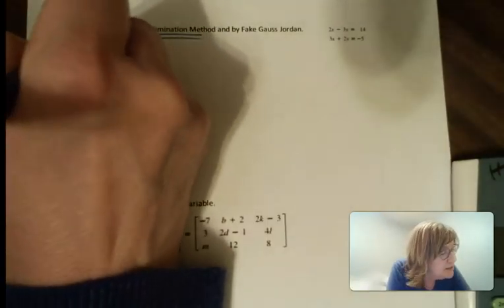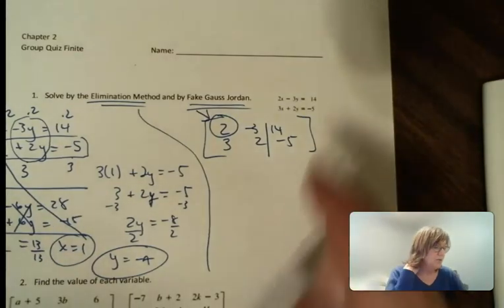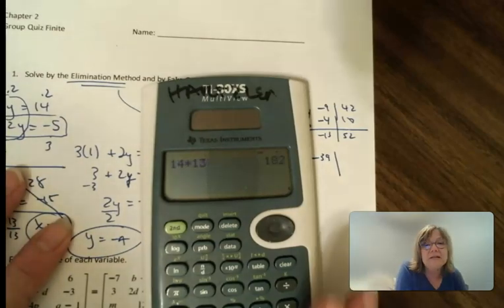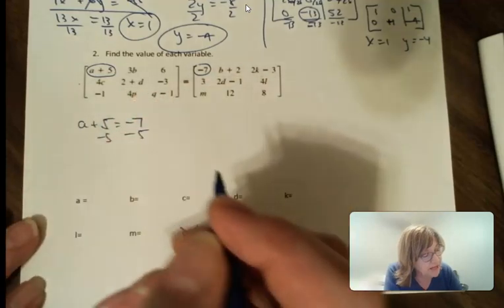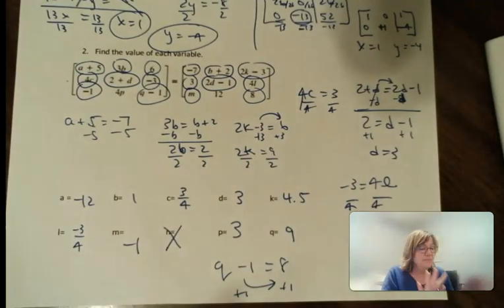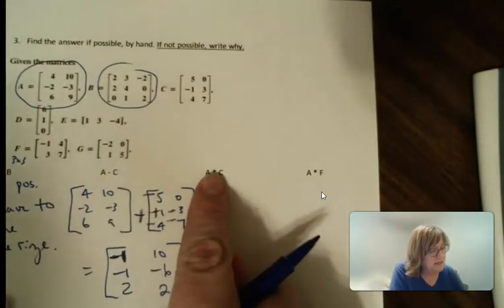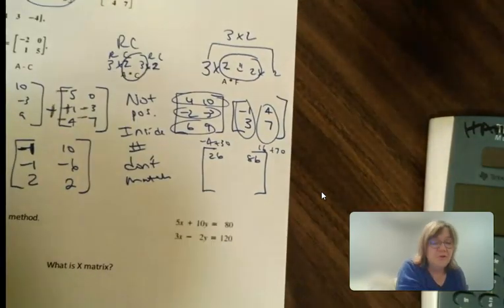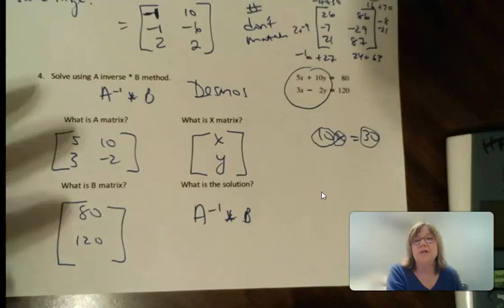finite group quiz 1 part 1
Ch 2 content: elimination, fake Gauss Jordan, matrices